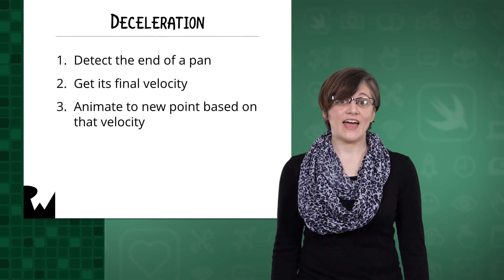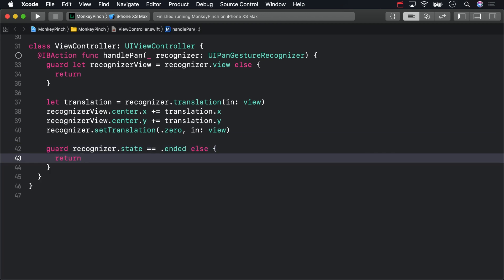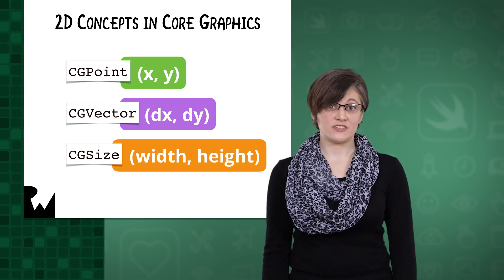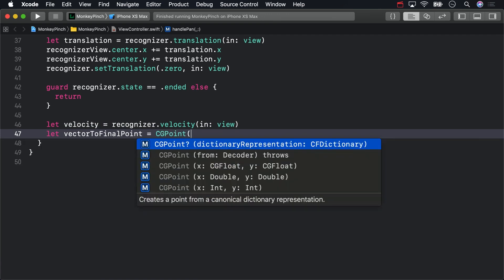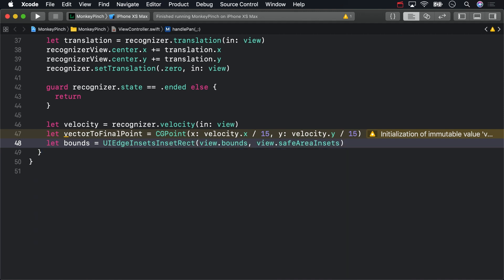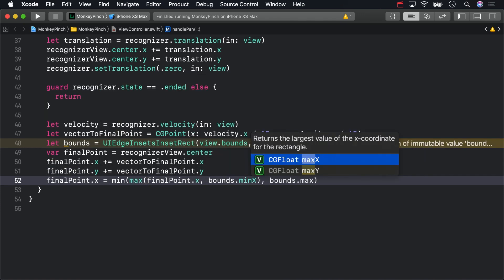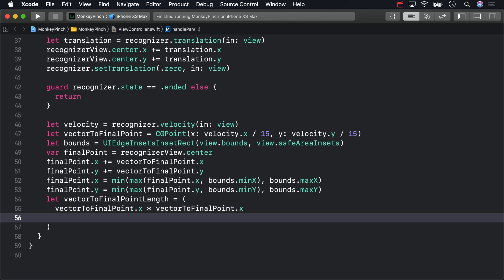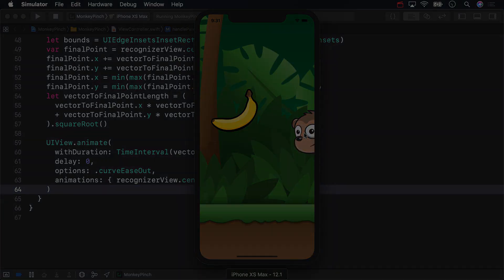Gesture Deceleration - Gesture Recognizers in IOS 12, Xcode 10, and Swift 4.2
Leverage UIKit's animation API, combined with information from your pan gesture recognizer, to decelerate a view you toss around the screen.

About the Course:

Touch interaction is a fundamental component of iOS and UIGestureRecognizer is the key to easy-to-use gestures beyond simple button taps. Learn about it here!

A gesture-recognizer object—or, simply, a gesture recognizer—decouples the logic for recognizing a sequence of touches (or other input) and acting on that recognition. When one of these objects recognizes a common gesture or, in some cases, a change in the gesture, it sends an action message to each designated target object.

The UIGestureRecognizer class defines a set of common behaviors that can be configured for all concrete gesture recognizers. It can also communicate with its delegate (an object that adopts the UIGestureRecognizerDelegate protocol), thereby enabling finer-grained customization of some behaviors.

A gesture recognizer operates on touches hit-tested to a specific view and all of that view’s subviews. It thus must be associated with that view. To make that association you must call the UIView method addGestureRecognizer(_:). A gesture recognizer doesn’t participate in the view’s responder chain.

A gesture recognizer has one or more target-action pairs associated with it. If there are multiple target-action pairs, they are discrete, and not cumulative. Recognition of a gesture results in the dispatch of an action message to a target for each of the associated pairs.

Methods conforming to the latter signature permit the target in some cases to query the gesture recognizer sending the message for additional information. For example, the target could ask a UIRotationGestureRecognizer object for the angle of rotation (in radians) since the last invocation of the action method for this gesture. Clients of gesture recognizers can also ask for the location of a gesture by calling location(in:) or location(ofTouch:in:).

The gesture interpreted by a gesture recognizer can be either discrete or continuous. A discrete gesture, such as a double tap, occurs but once in a multi-touch sequence and results in a single action sent. However, when a gesture recognizer interprets a continuous gesture such as a rotation gesture, it sends an action message for each incremental change until the multi-touch sequence concludes.

A window delivers touch events to a gesture recognizer before it delivers them to the hit-tested view attached to the gesture recognizer. Generally, if a gesture recognizer analyzes the stream of touches in a multi-touch sequence and doesn’t recognize its gesture, the view receives the full complement of touches. If a gesture recognizer recognizes its gesture, the remaining touches for the view are cancelled. The usual sequence of actions in gesture recognition follows a path determined by default values of the cancelsTouchesInView, delaysTouchesBegan, delaysTouchesEnded properties:

cancelsTouchesInView—If a gesture recognizer recognizes its gesture, it unbinds the remaining touches of that gesture from their view (so the window won’t deliver them). The window cancels the previously delivered touches with a (touchesCancelled(_:with:)) message. If a gesture recognizer doesn’t recognize its gesture, the view receives all touches in the multi-touch sequence.

delaysTouchesBegan—As long as a gesture recognizer, when analyzing touch events, has not failed recognition of its gesture, the window withholds delivery of touch objects in the UITouch.Phase.began phase to the attached view. If the gesture recognizer subsequently recognizes its gesture, the view doesn’t receive these touch objects. If the gesture recognizer doesn’t recognize its gesture, the window delivers these objects in an invocation of the view’s touchesBegan(_:with:) method (and possibly a follow-up touchesMoved(_:with:) invocation to inform it of the touches current location).

delaysTouchesEnded—As long as a gesture recognizer, when analyzing touch events, has not failed recognition of its gesture, the window withholds delivery of touch objects in the UITouch.Phase.ended phase to the attached view.